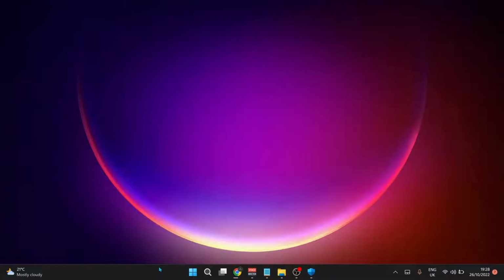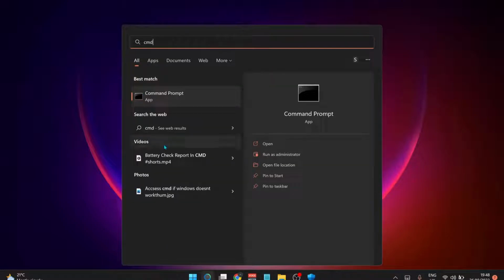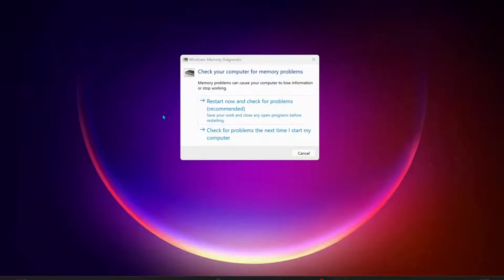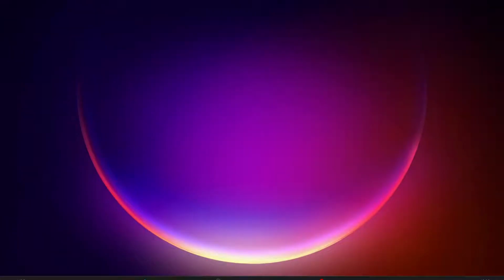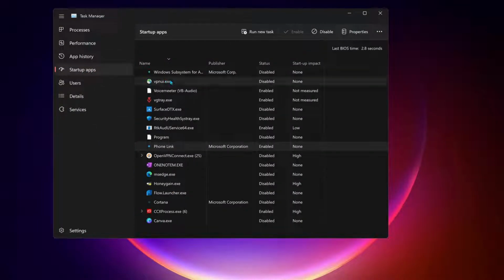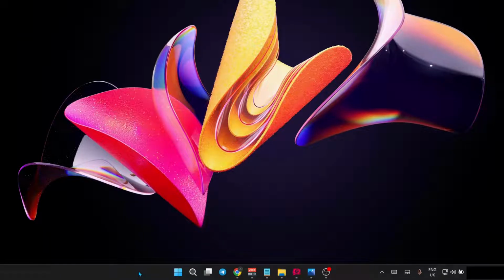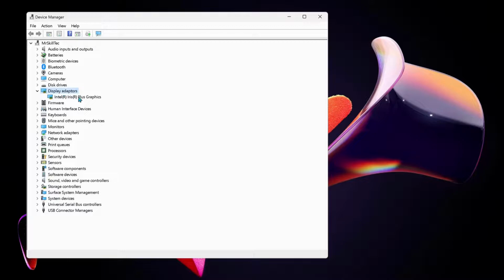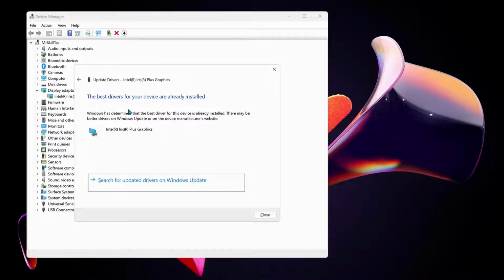"Valorant Launch And Stuck" Fix d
How To Fix Valorant Launch And Stuck
This video is about How to FIX Valorant  KEEPS Freezing /Crashing and  Valorant Not Loading on your windows 10 or 11  PC/Laptops follow the steps in this video.

This is covered as:
Valorant Keeps Crashing Windows 11
How To Fix Valorant Stuck and Freeze in Windows 11 When Preesing Key in Game
How To Fix Valorant Stuck & Freeze on Windows 11
Valorant Fix: Graphics Driver Crashed ! Valorant Keeps Crashing Fixed | 2022
valorant keeps crashing randomly
how to fix pc crashing when playing valorant
how to fix valorant crash error